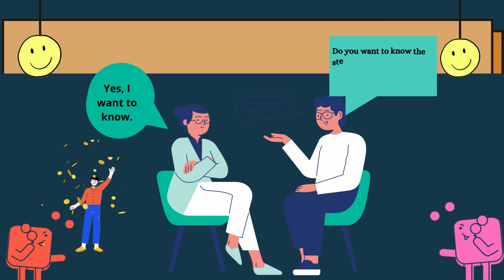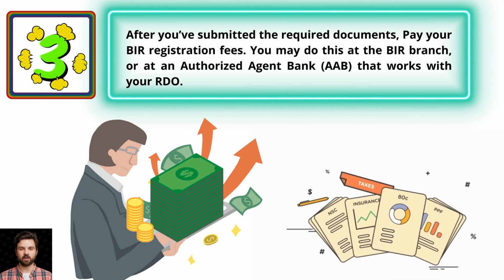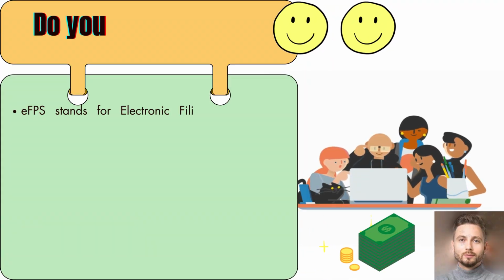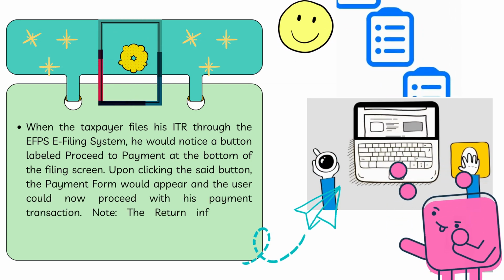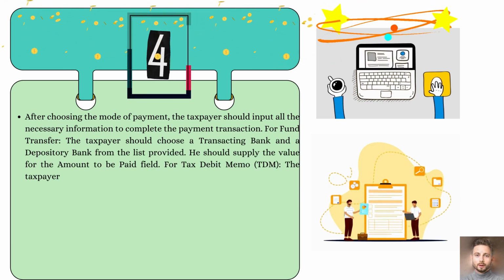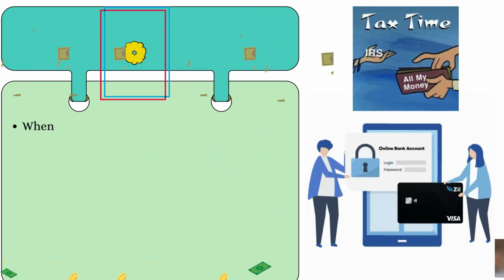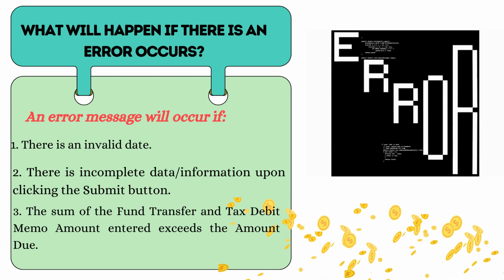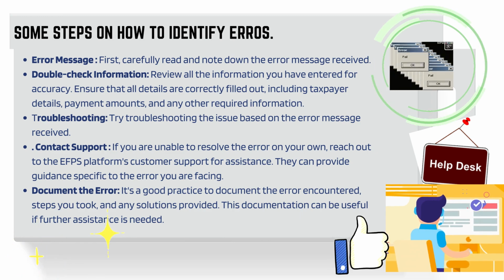TAXATION FINAL REQUIREMENTS | HOW TO APPLY FOR TIN | PROCEDURES FOR PAYMENT SYSTEM USING eFPS